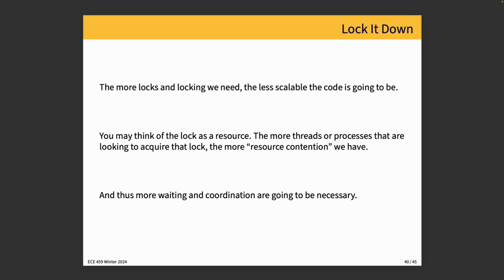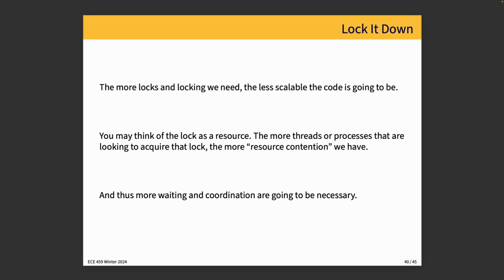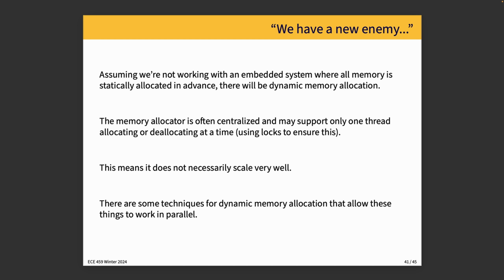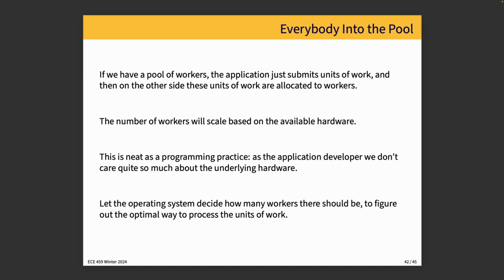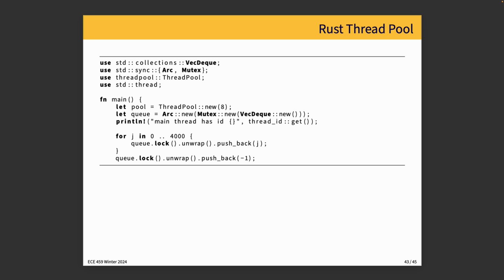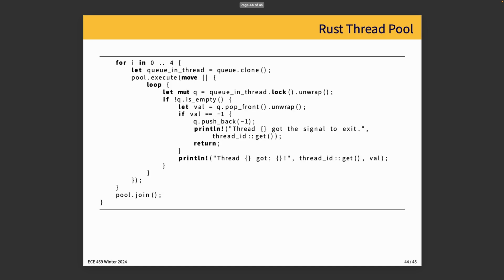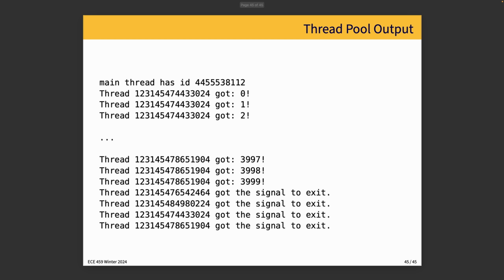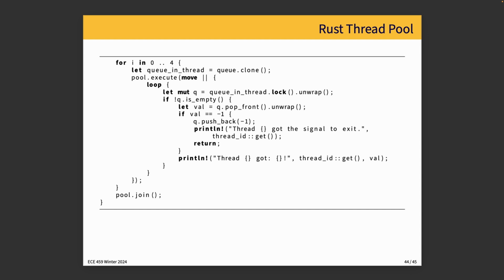ECE 459 Lecture 9: Some Parallelization Techniques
We'll close out this topic by talking about some parallelization techiques that we can apply in the program, focusing in on a thread pool.